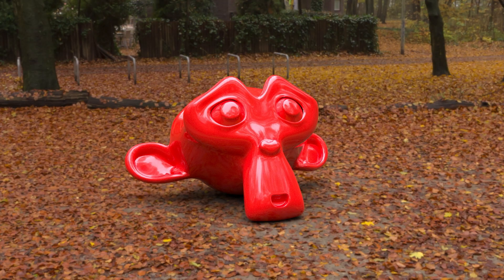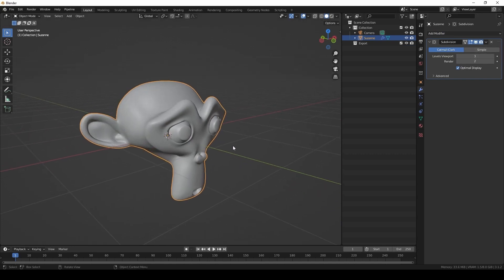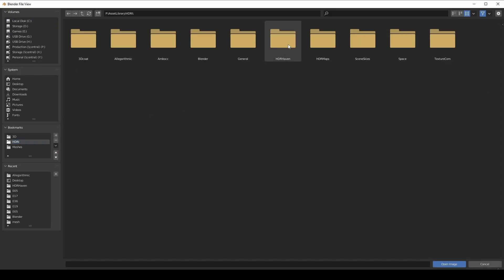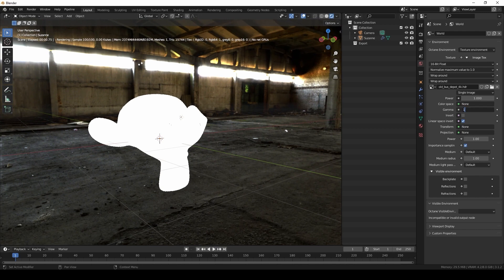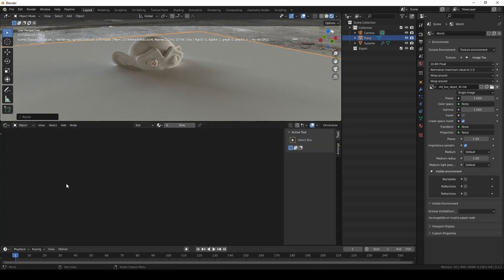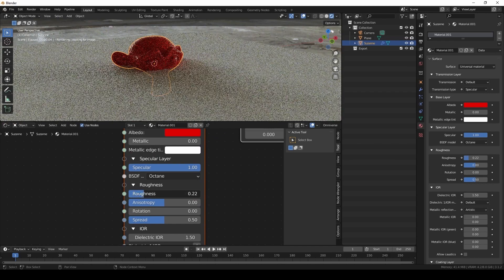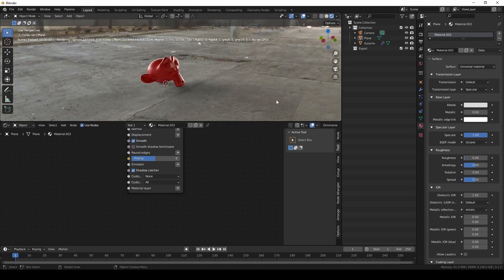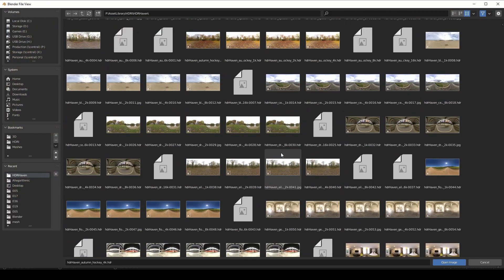Tutorial - Octane for Blender HDR Shadow Catcher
In this video, Thomas covers HDR lighting in Octane for Blender.